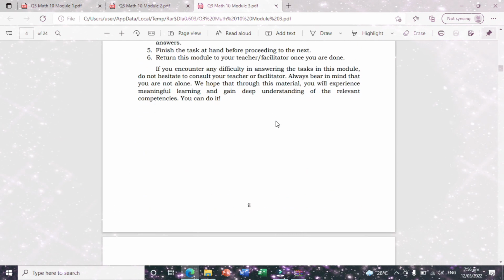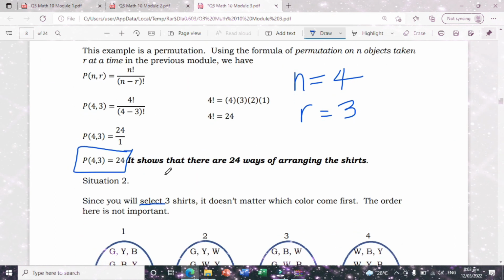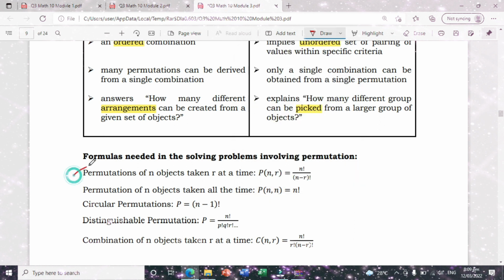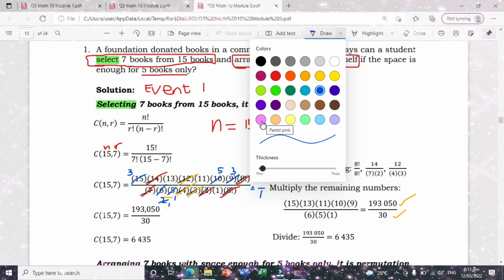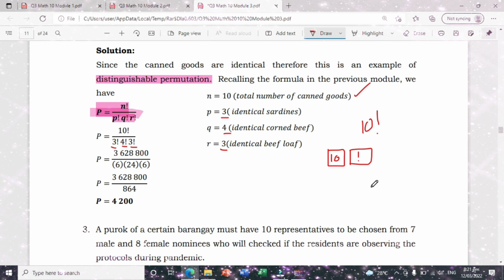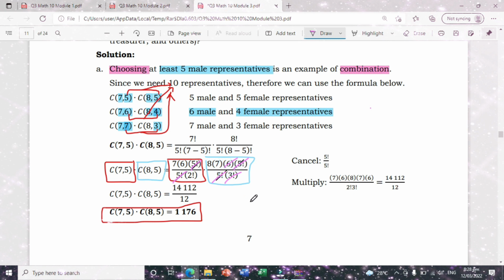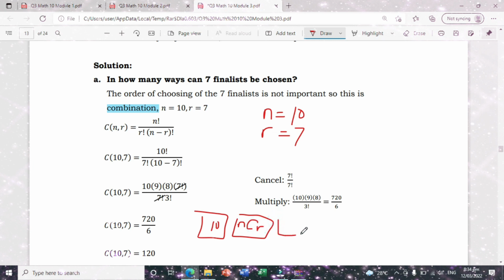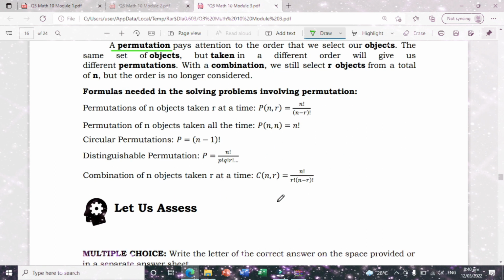Permutation and Combination Part 1